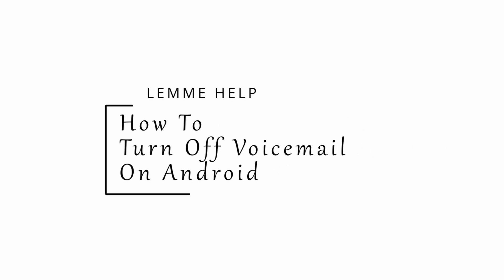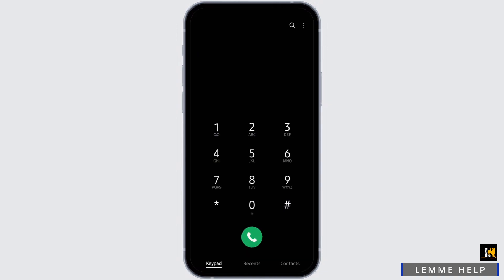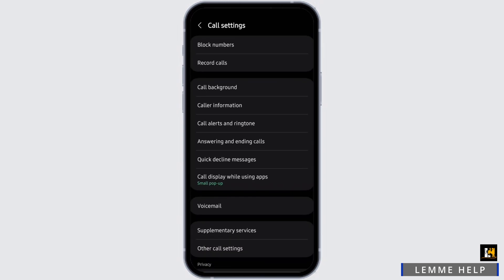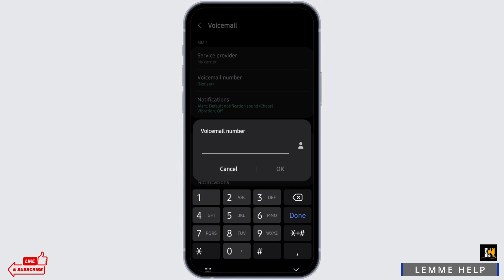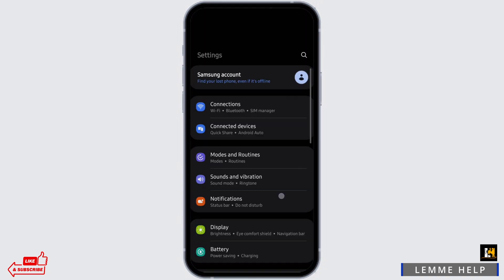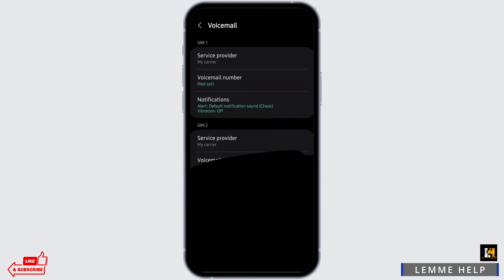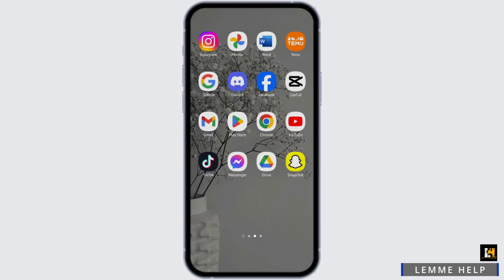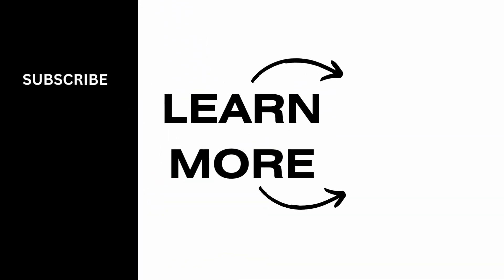How To Turn Off Voicemail On Androids! 2024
Are you looking to disable voicemail on your Android device in 2024? You're in the right place! In this tutorial, we'll guide you through the steps to turn off voicemail on Android phones, ensuring you won't miss a thing.

Learn why you might want to disable voicemail on your Android device and the benefits of doing so in 2024.

🕒 Timestamps:

[00:00] Introduction and Reasons to Disable Voicemail
[00:10] How to Turn Off Voicemail on Androids (2024)

In just 10 seconds, we'll provide clear and simple instructions to help you disable voicemail on your Android phone, streamlining your communication experience.